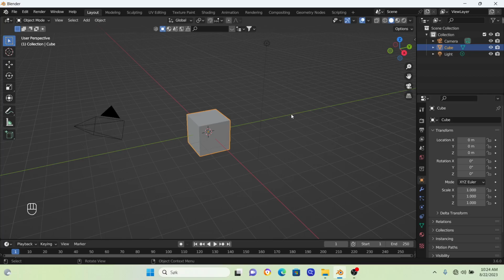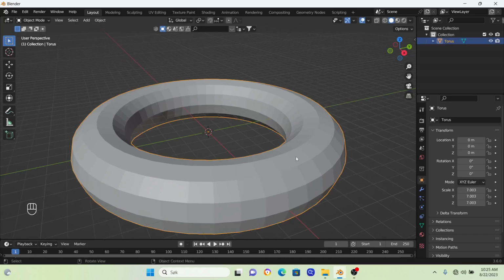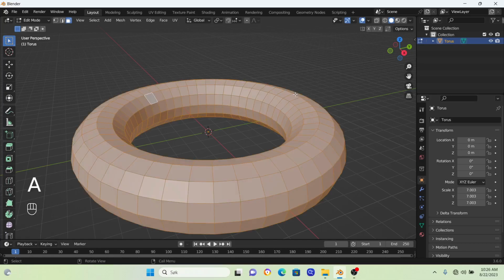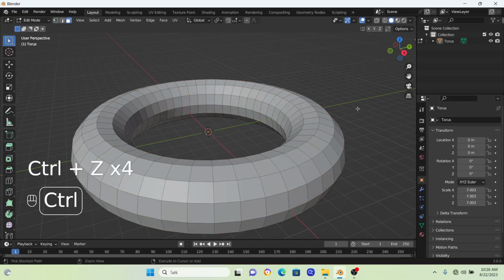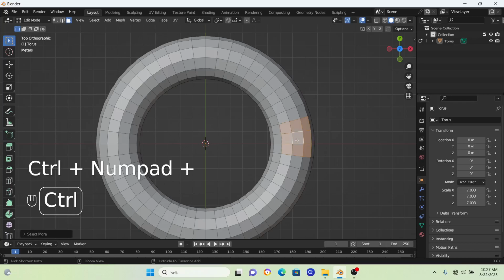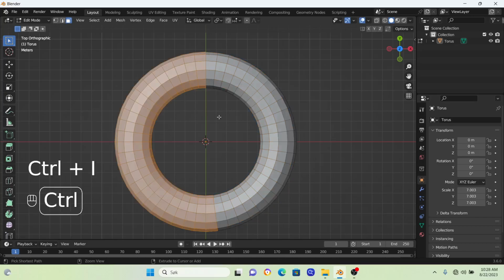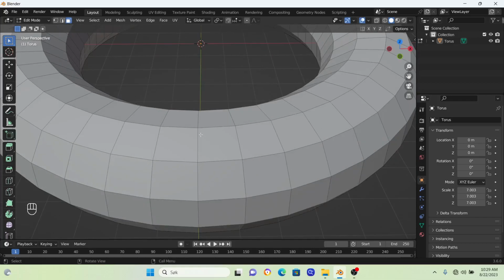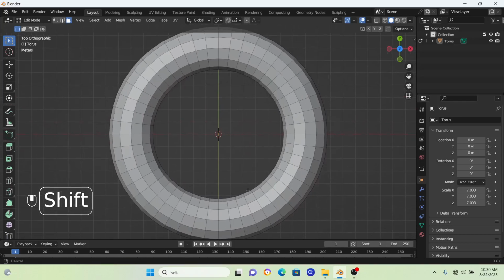Most useful selection techniques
Most useful selection techniques in Blender.